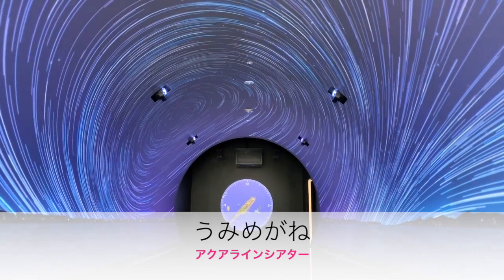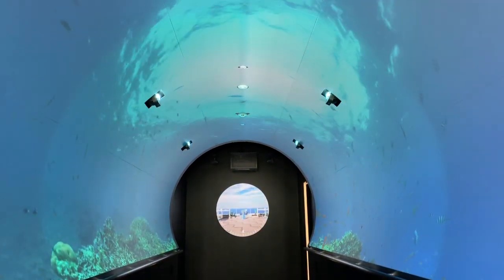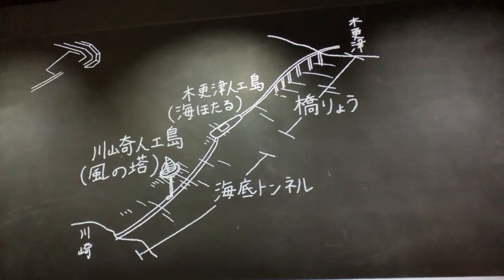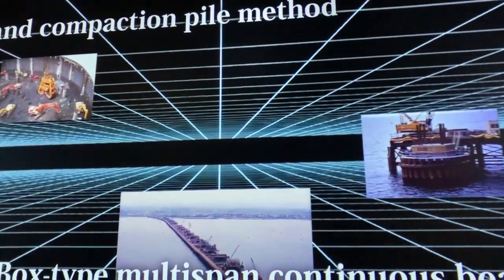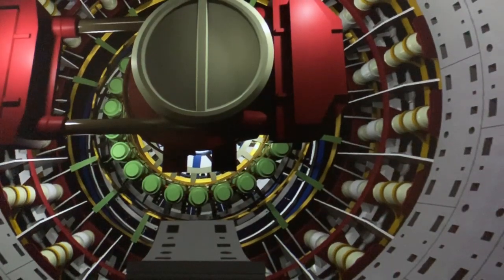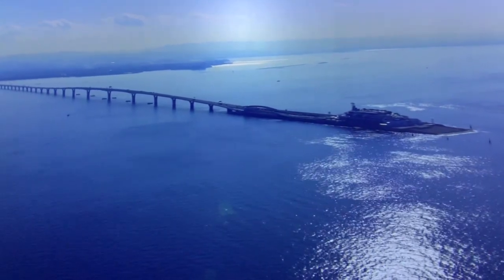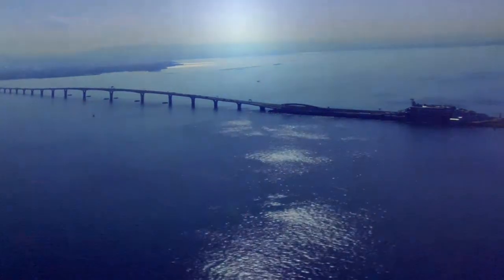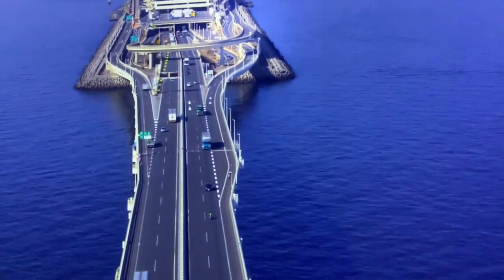うみめがね アクアラインシアター Umi glasses Aqualine Theater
アクアラインの作り方。
他にも中国語バージョンなど、たくさんありました。

ドライブ🚗や旅行🍁が好きな方が知り合えるように
オンラインサロンを開設しました🎵😸💕
会社以外で趣味の友達が作りたい方は利用してみてくださいね🌸

旅行♨️やキャンプ⛺️が大好き❣️オンラインサロン

▼▼ふじ子さんに何かお礼がしたいな〜と思ったら⬇︎欲しい物を載せてます〜▼▼

▷猫さんLINEスタンプ（新作ぞくぞく作成中〜）

▷Instagram（可愛いウチの猫の写真や、短い動画が見れます！）

▷Twitter（イベント情報などナウな最新情報はこちらでチェック♪）

▷ブログ（４コマ漫画や声のブログ等。読むブログではないけど、読者登録してね。w）

▷無料メールマガジン「ふじ子と５匹の猫通信」
番組内であった質問の補足や、伝えきれなかった情報をお届け予定です。
気まぐれ不定期配信♪登録フォームはコチラ

◆ふじ子がLINE公式アカウントに登場！
お得な情報を受け取るには、以下のリンクから友だち追加してください。

☆ふじ子プロフィール☆
1975年東京都生まれ大田区在住。幼い頃から病弱で休学気味。学力不足なうえ集団生活に慣れていないため、普通に社会生活を営むことは困難と悟る。両親とも株式投資で生計を立てている姿を見て育つが、本人にはその才能がないのか未だにパラサイト状態。ハンドメイドサイトで販売していたウサギのぬいぐるみ（フニータ）が、テレビ出演して日の目を見る。基本一人で過ごすことが多い為、時々死にたいくらいの激しい孤独感に襲われる事がある。同じような痛みを持つ人を癒したいという思いから、フニータランド設立の夢を掲げ、猛進中〜❣️

▼▼コチラのサブチャンネルもぜひご覧ください▼▼